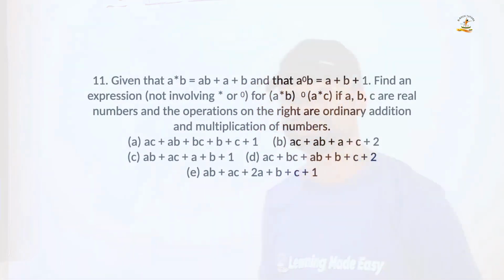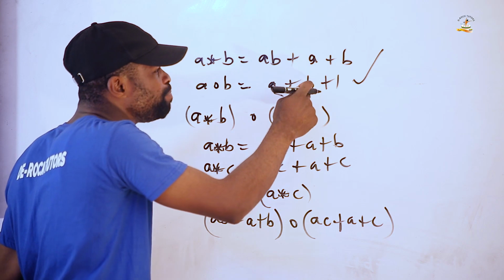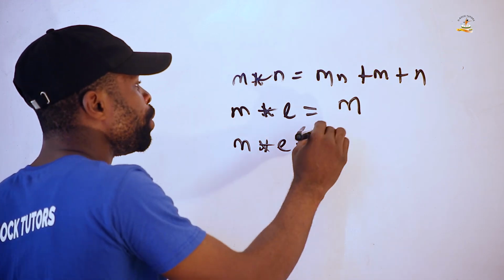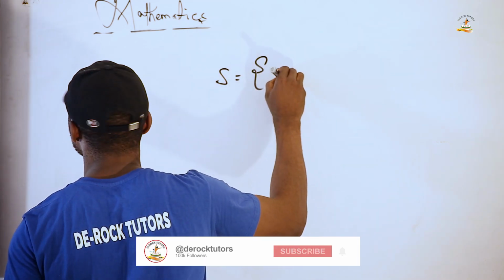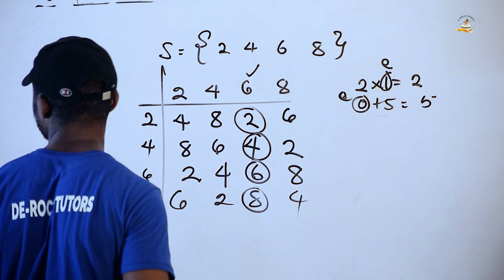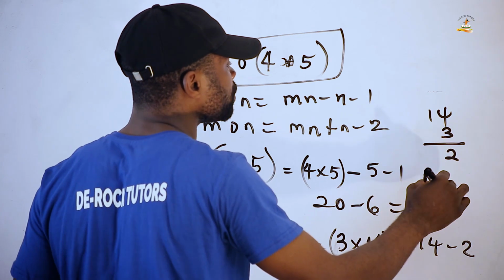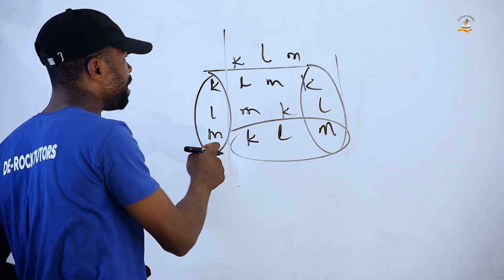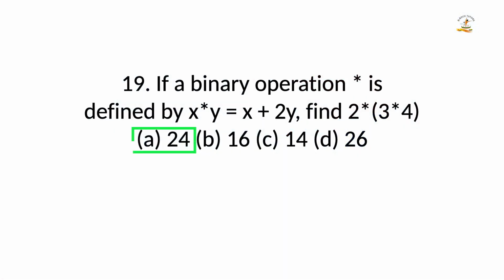JAMB & POST UTME CBT MATHEMATICS PAST QUESTIONS (BINARY OPERATIONS)